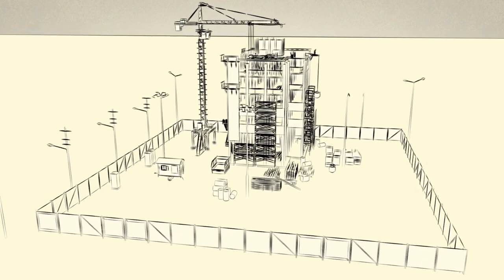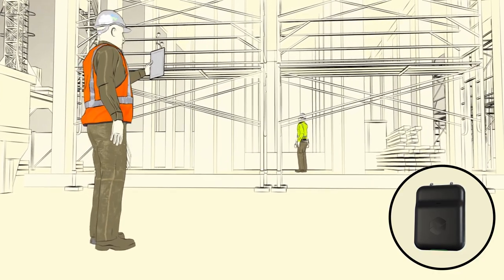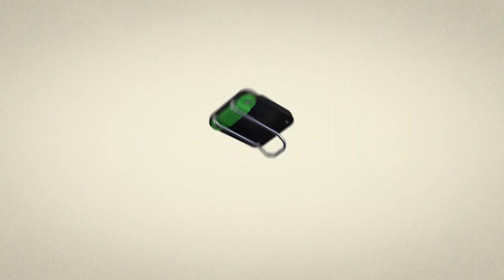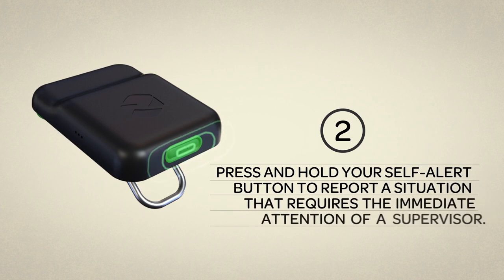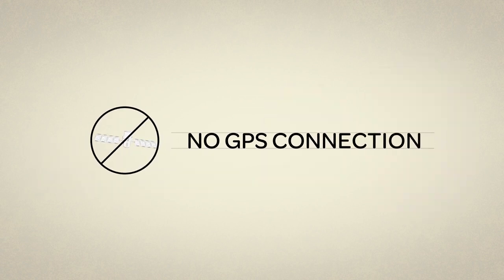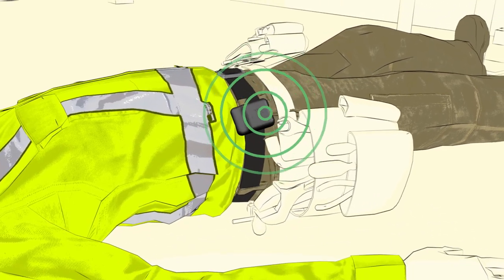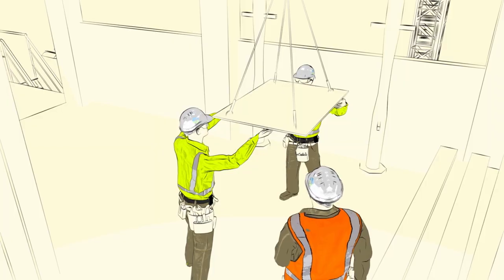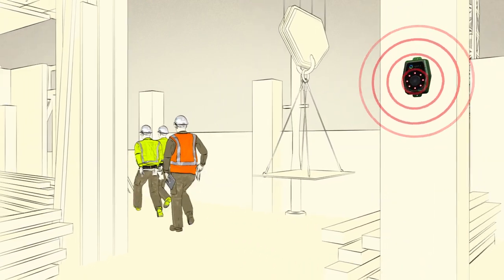Spot-r Worker Training Video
During new worker site safety orientation, Triax recommends assigning Spot-r Clips and showing this worker orientation video, which helps educate end users on how Spot-r works and the safety benefits it provides.